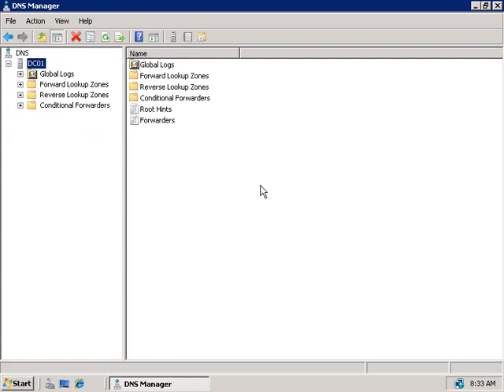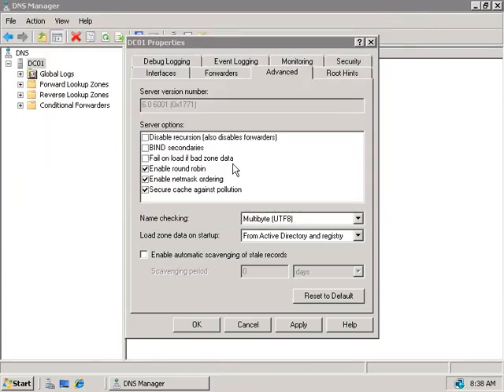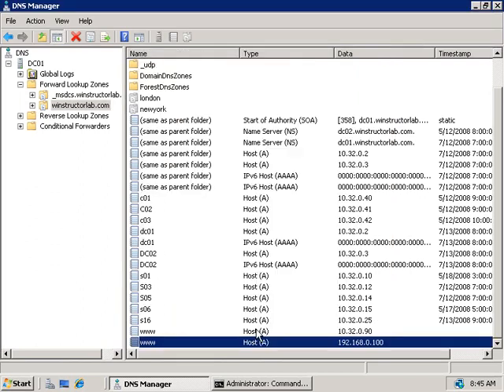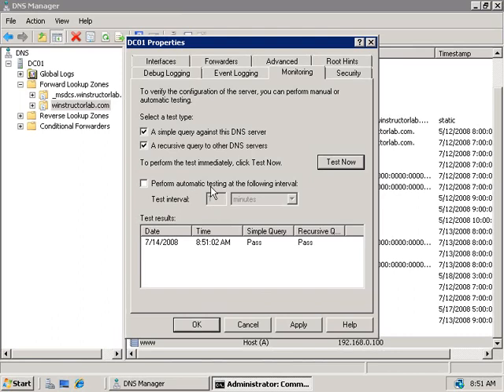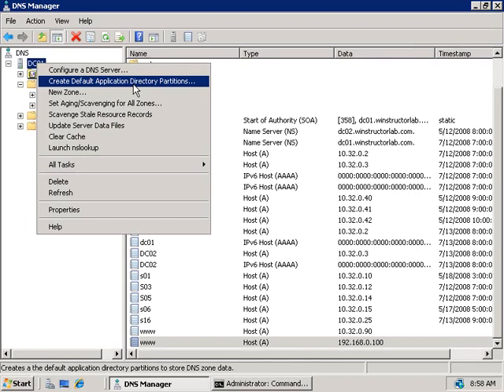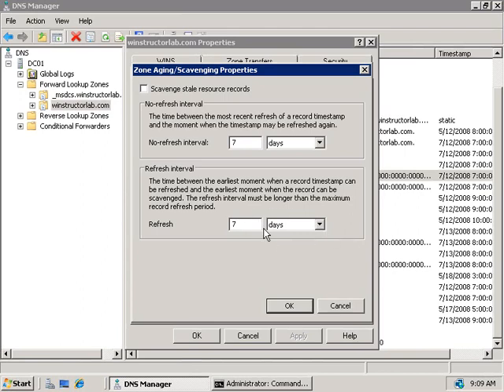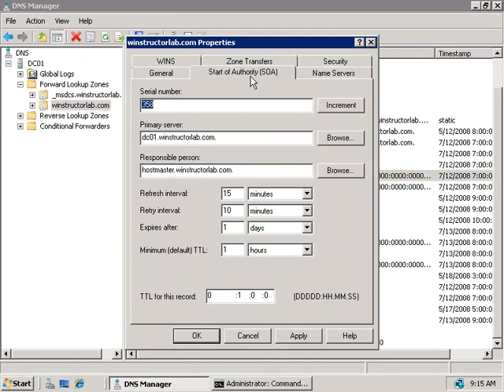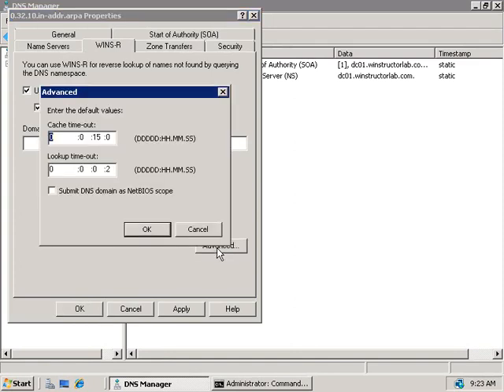Win2008 Administering DNS